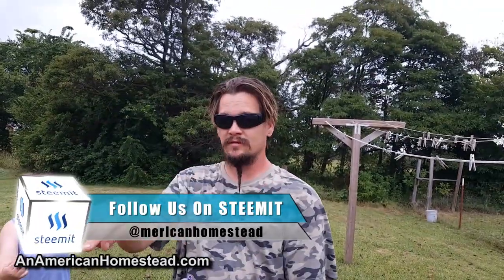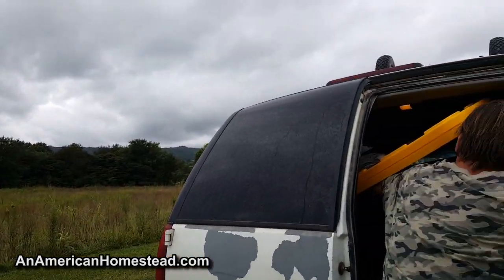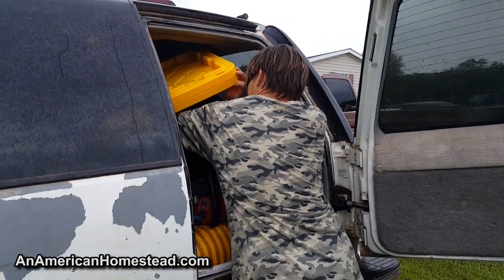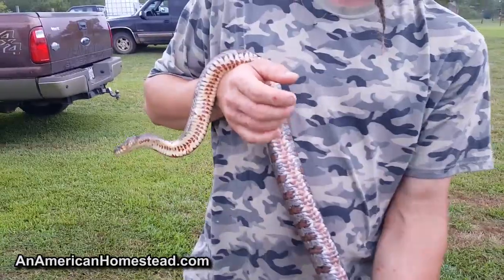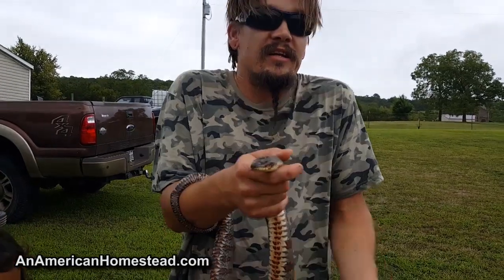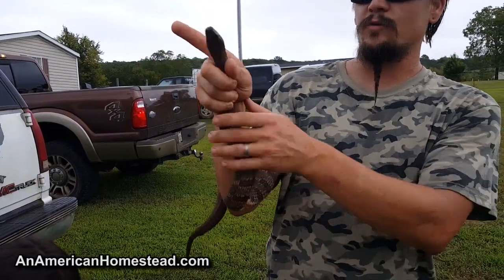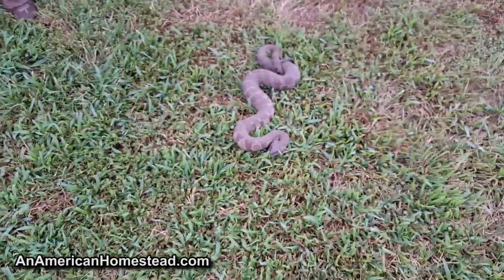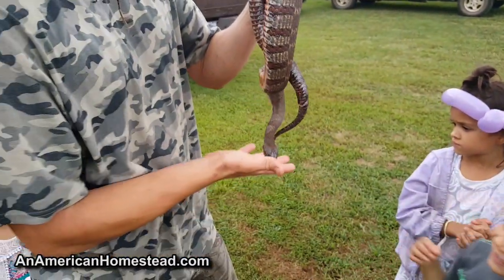Snakes and Balloons With Papa Pepper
Visiting with a bunch of Steemit friends and we see Papa-Pepper making balloons for the kiddos and giving us a lesson on the Northern Water Snake.   We had a lot of fun!

CHECK OUR PAGE ON STEEMIT!